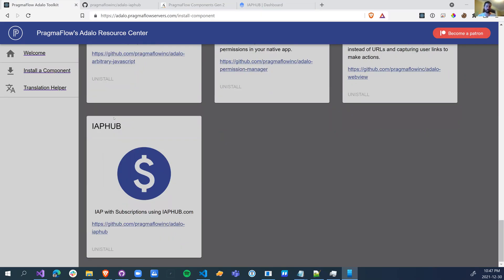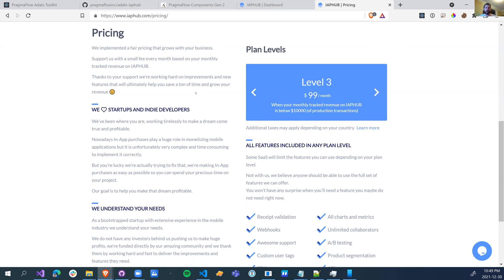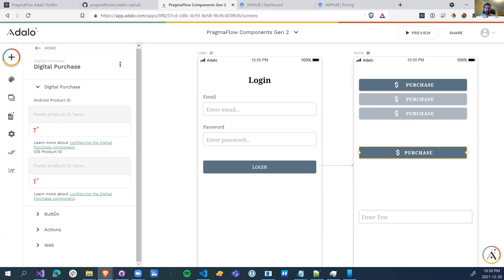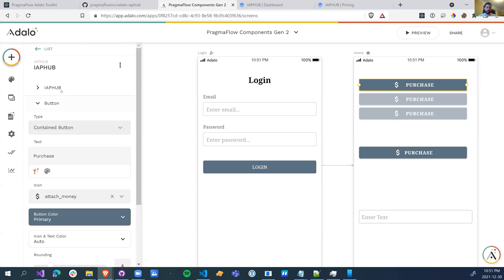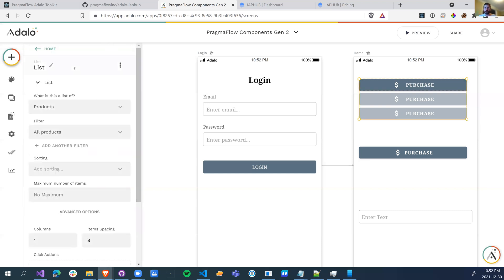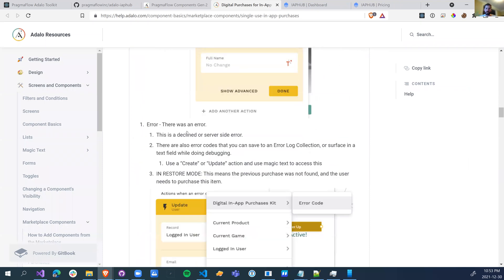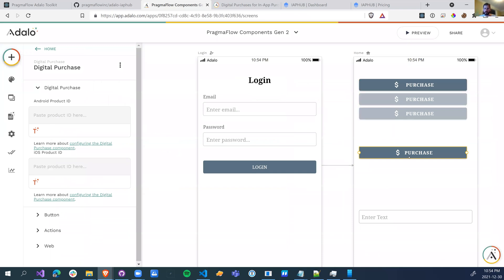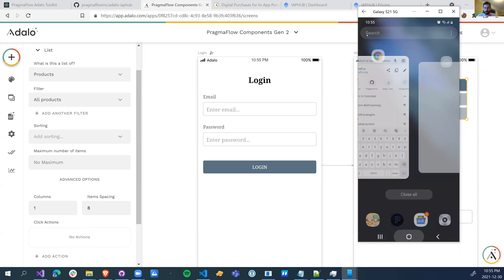Adalo IAP+Subscriptions using IAPHUB.com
This component will link your IAPs with IAPHUB which will facilitate not only subscriptions but also dashboards and metrics to manage your purchases and subscriptions.